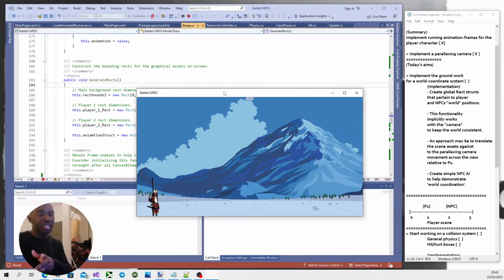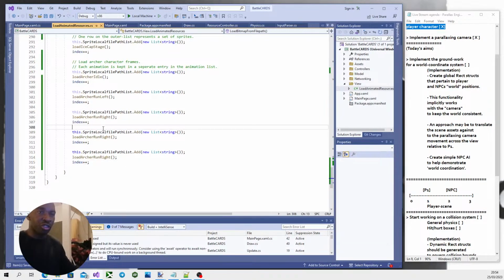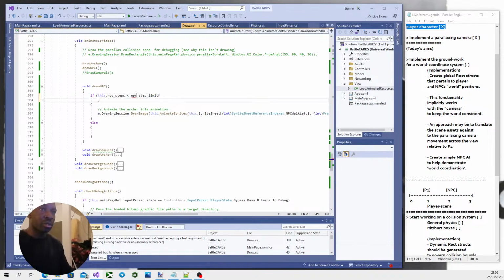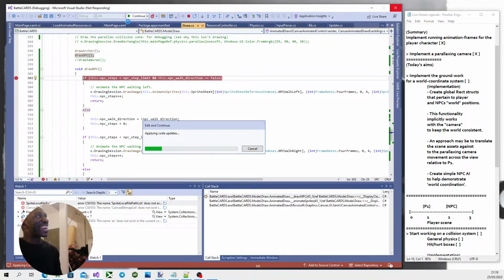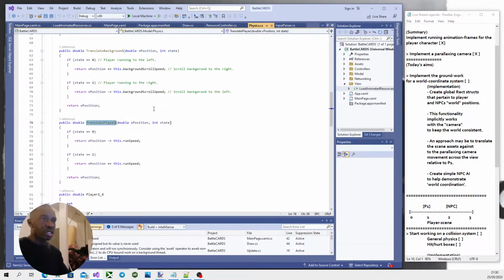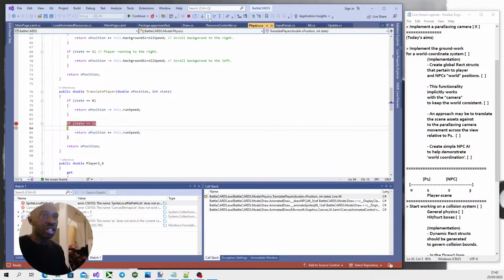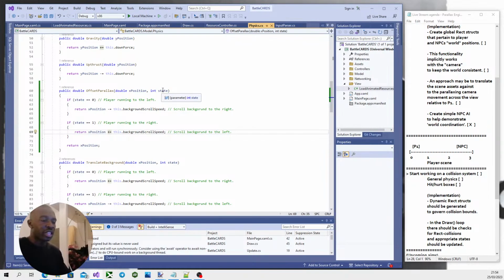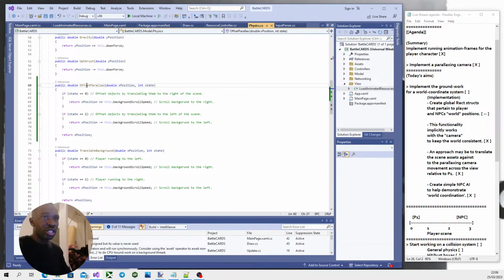🔴 Let's build a Windows 10/11 Store Game from scratch! [World-coordinate system] (Just with C#) [P3]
Hi all, Will here. It's been a while! In today's workshop, I'll be continuing walking-through my 2D Game Engine project development series- Parallax Engine 2D Alpha 1.1!

[Agenda]
Today's stream will be rather chill, with me looking further at programming a 2D camera- in particular creating a sort of world-coordinate system for globally tracking objects/NPCs across a scene.

[What is the Parallax Engine Alpha 1.1]
The aim of the Parallax Engine Alpha 1.1 is to ultimately provide itself as a conducive Visual Studio UWP project that gives developers a head-start for developing 2D UWP games that can be published in the Microsoft Store.

-Wills

Williams Teddy-Jimoh